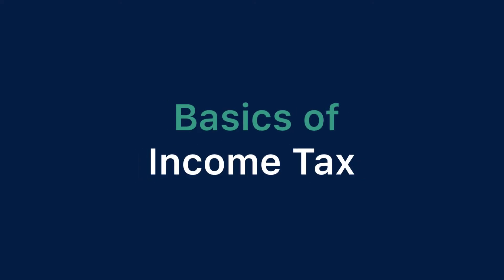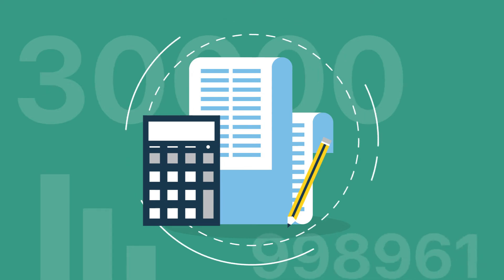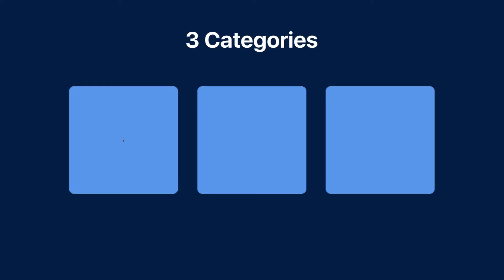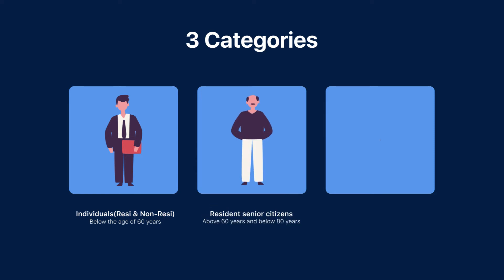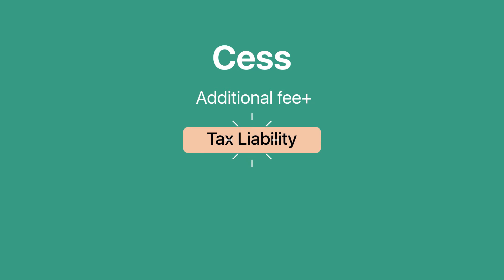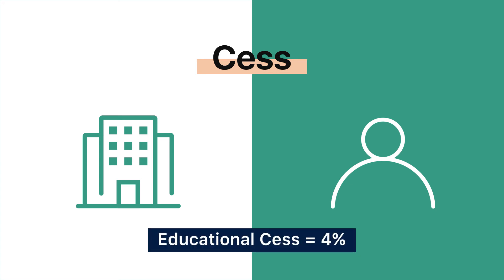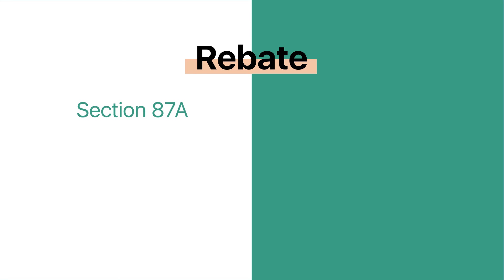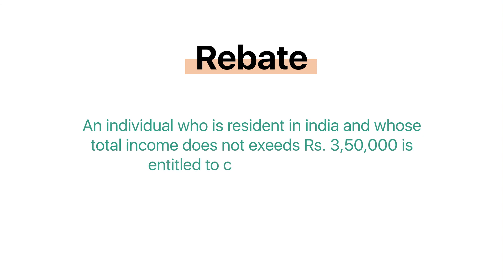Introduction to Income Tax I Basics of Income Tax in India I Cess, Surcharge, Rebate I AgenterBooks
In this video, we will take you through a brief introduction to income tax in a simplified approach and basic concepts of income tax that you need to keep in mind while calculating your tax.

Income Tax, Basics of Income Tax in India, Introduction to Income Tax, Cess, Surcharge, Rebate,